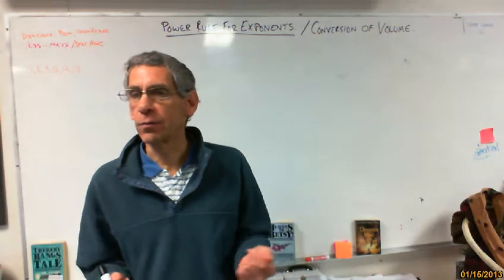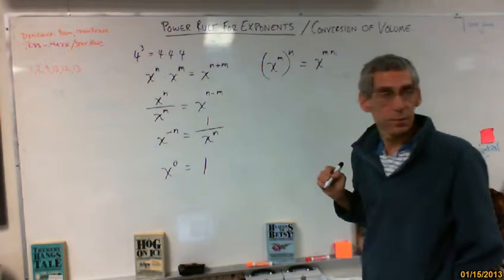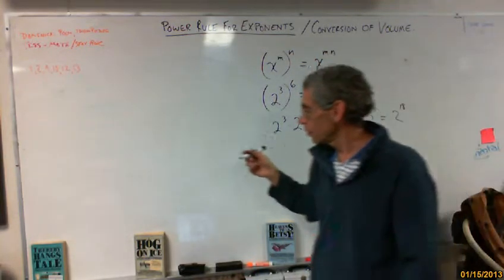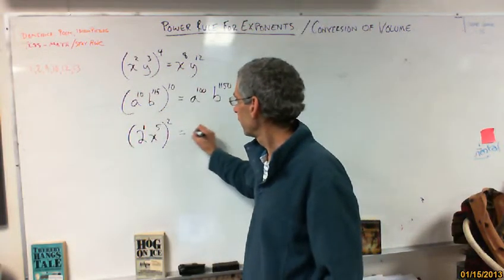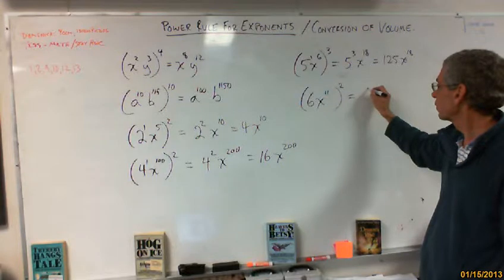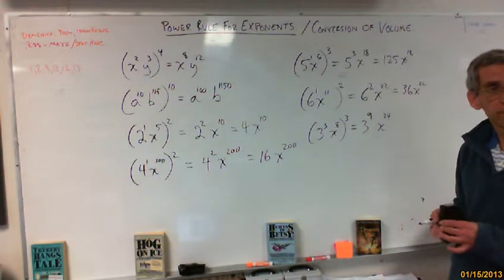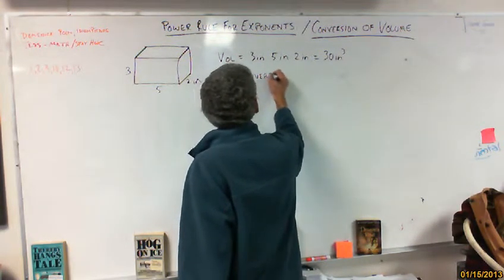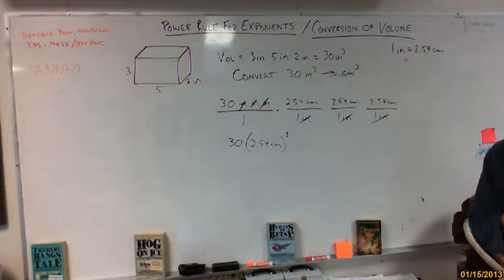7th Grade - Power Rule of Exponents &Conversion of Volumes - 1/15/13